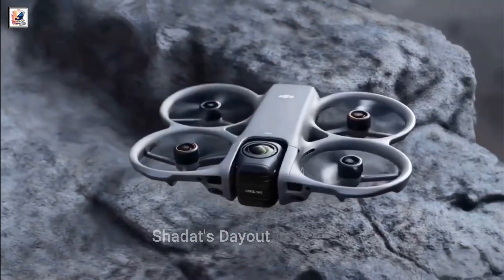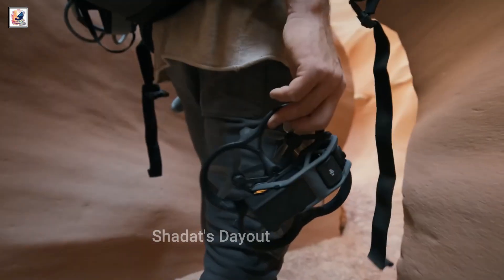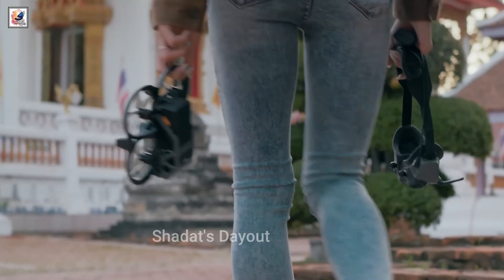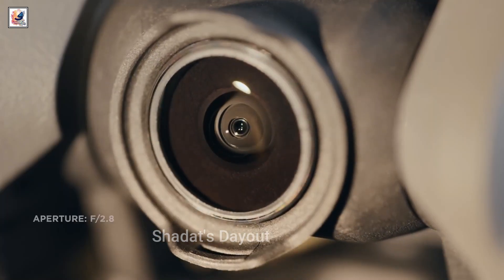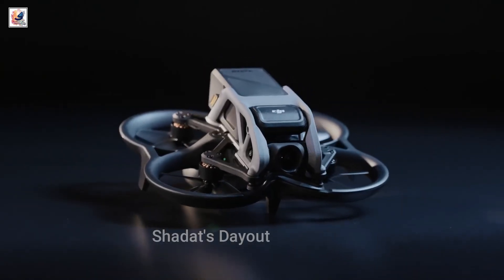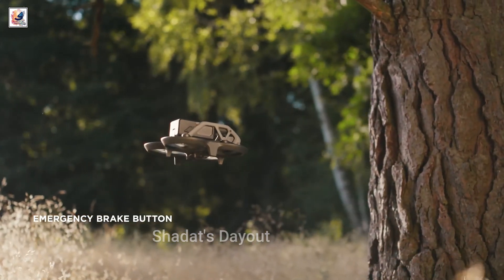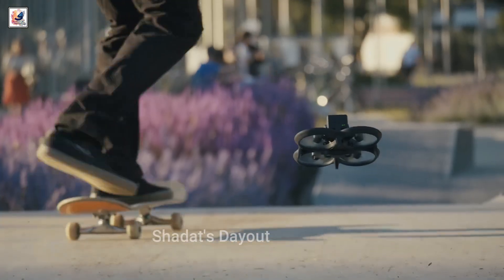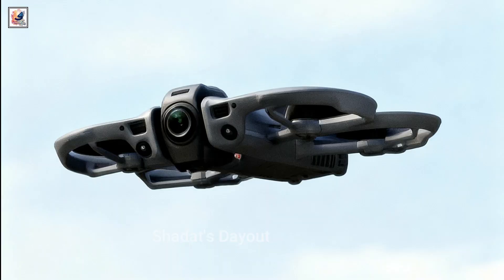DJI Avata 360 – The Future of FPV Drones is HERE! Full Specs & First Look 🔥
The DJI Avata 360 is real — and we finally have clear promo images showing what could be DJI’s first-ever 360° FPV drone. Leaked by Igor Bogdanov, this new model looks compact, production-ready, and packed with features that could rival Insta360’s upcoming Antigravity A1. In this video, we break down everything from the camera setup and tilt mechanism to LiDAR sensors, flight time, controller options, and pricing.
We’ll also cover the newly leaked Osmo Action 6 bundles — Standard and Adventure — to see what each includes and who they’re designed for.